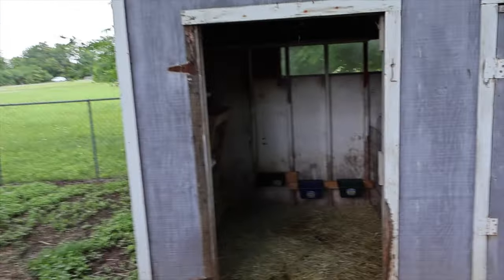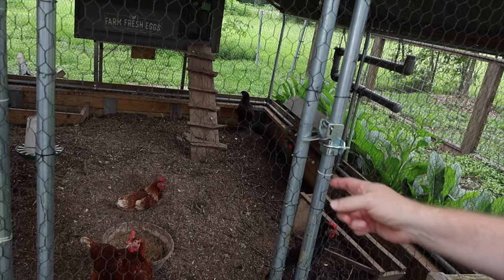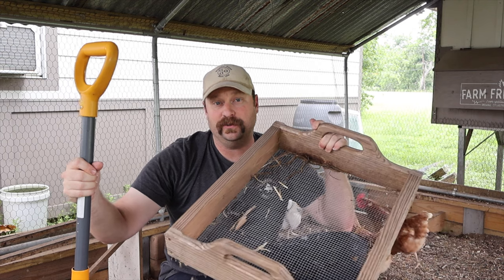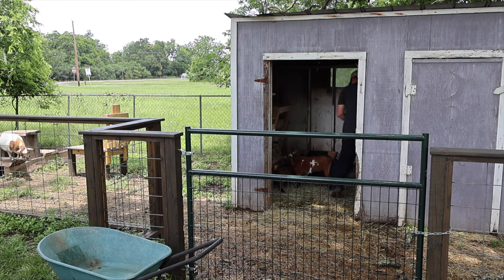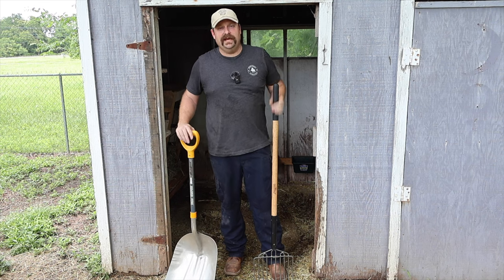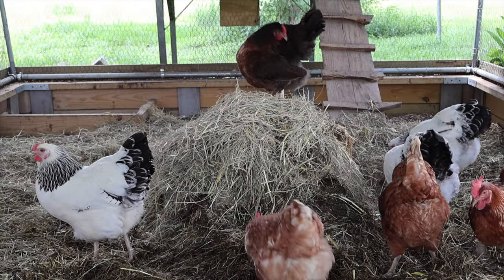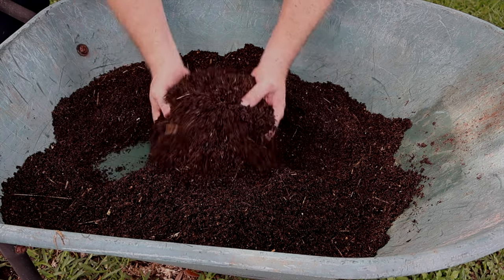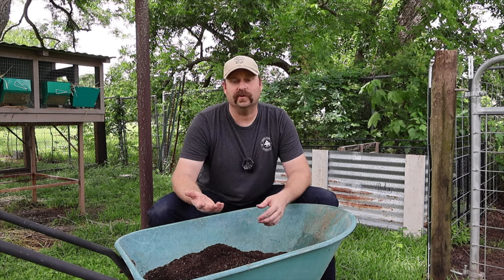Making (Black Gold) COMPOST From Soiled Hay Bedding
We let our animals do the heavy lifting when it comes to making compost.  Goats do their best to waste and saturate hay in their shed and we use that bedding for deep liter in the chicken run.  Our systems on our backyard homestead help create amazing compost to grow healthy food in our garden.

Polyface Micro: Success with Livestock on a Homestead Scale
The Independent Farmstead: Growing Soil, Biodiversity, and Nutrient-Dense Food with Grassfed Animals and Intensive Pasture Management

Chicken Run
Aluminum Scoop Shovel
Landworks Wood Chipper Shredder Mulcher Super Heavy Duty 7HP

Filming Gear:
Canon EOS R10 RF-S18-45mm
DJI Mic Wireless Lavalier MicrophoneMic